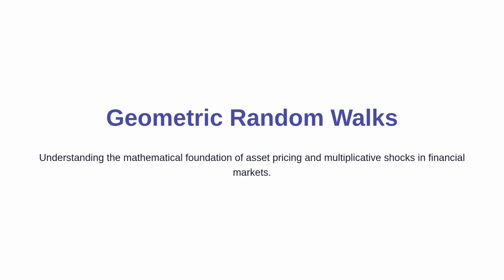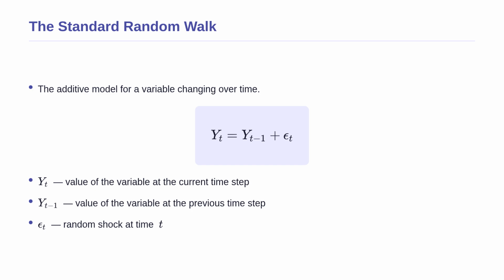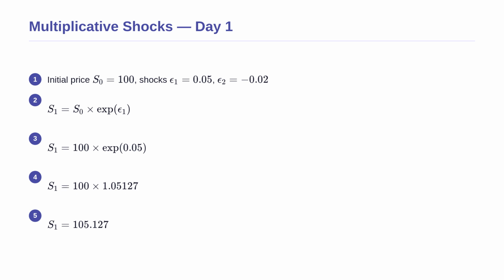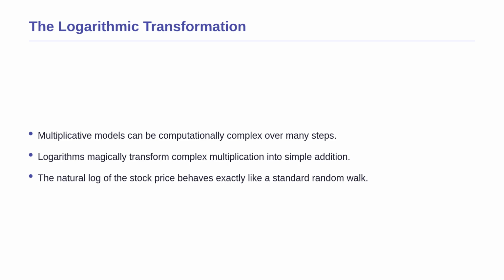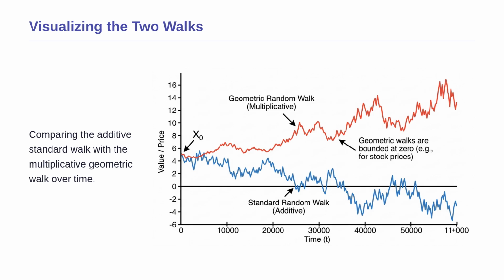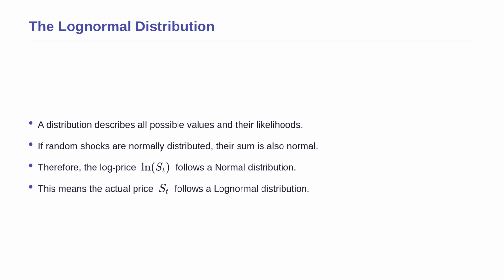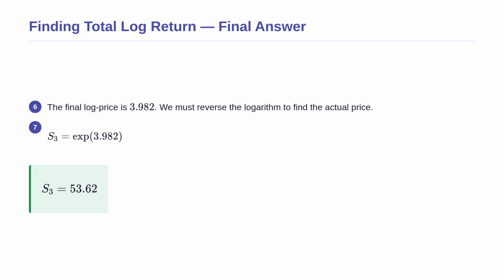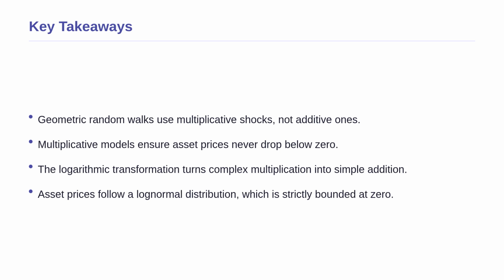Financial Statistics - Geometric Random Walks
Video lecture on Geometric Random Walks for Financial Statistics.